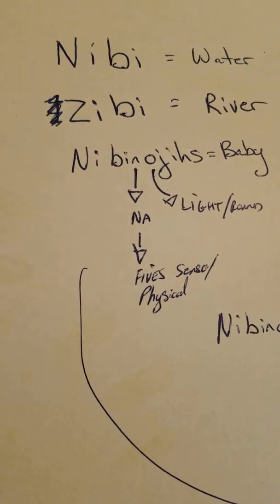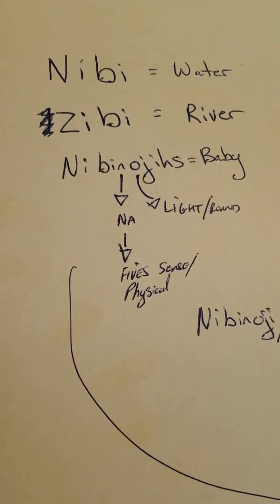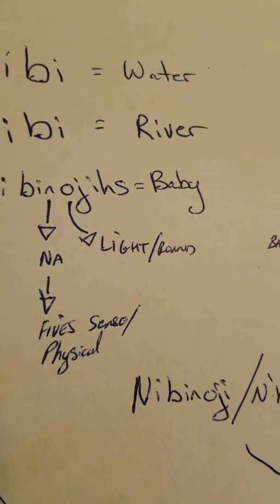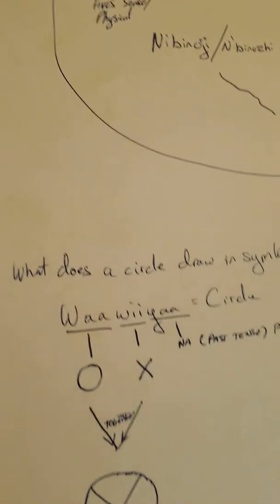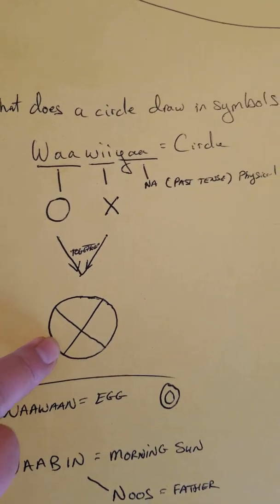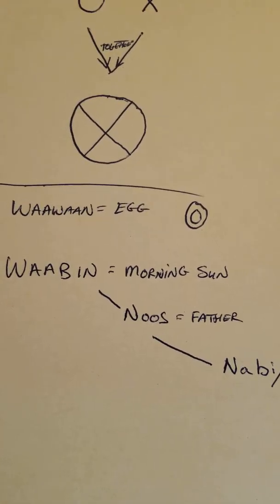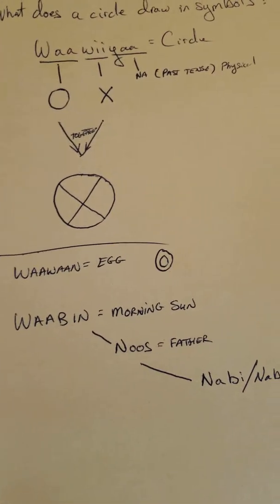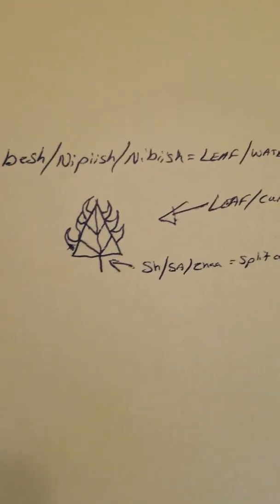Waabin + oos= Morning Father and Nipi/Nibi= Water is life!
Like the word "Bimaad= Life"  we understand where the word Bimmadziwin means ones own life path in these Teachings.